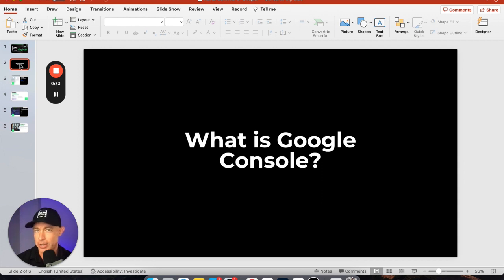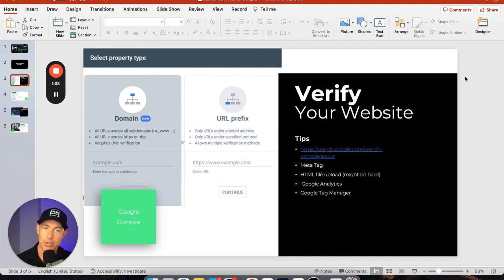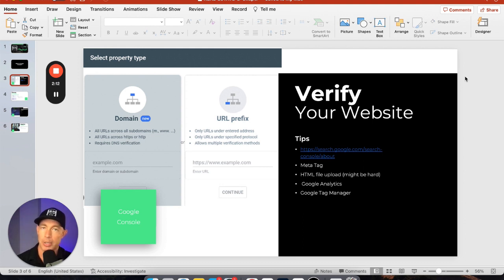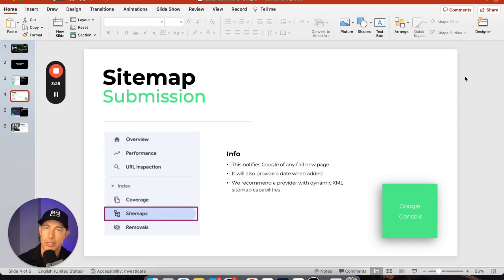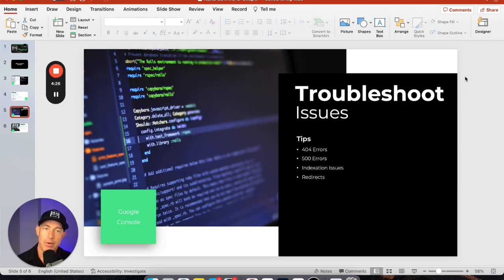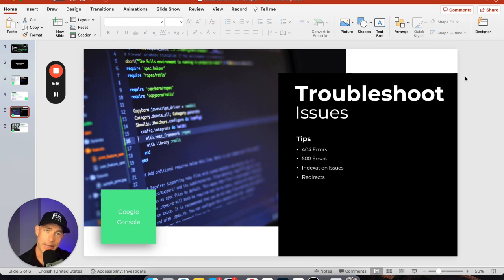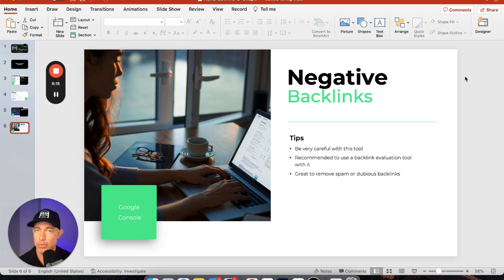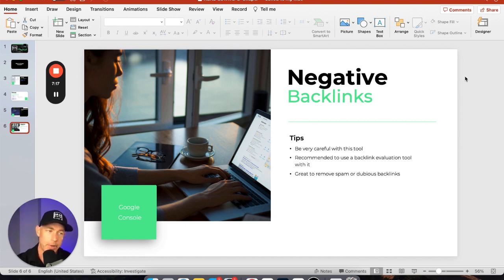Google Console Optimization for SEO - Chapter 7 of our Real Estate SEO Playbook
Google Console will help you discover what elements on your website you should improve or fix to improve optimization. Learn how to upload XML sitemaps to Console to increase indexation. Find errors or issues on the website to fix and enjoy greater SEO.